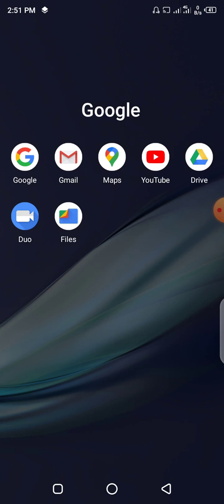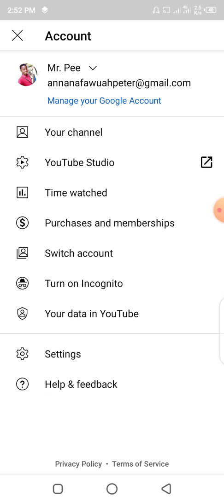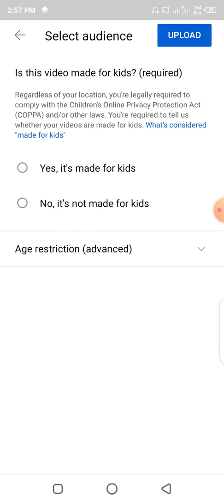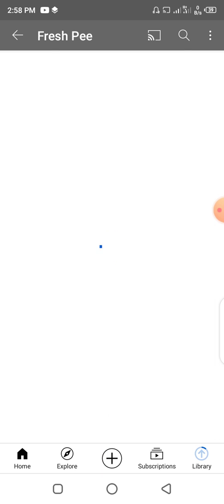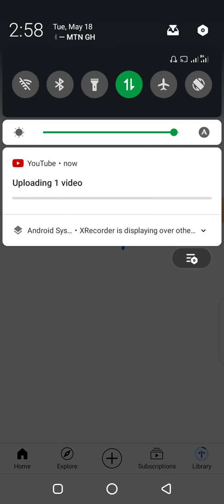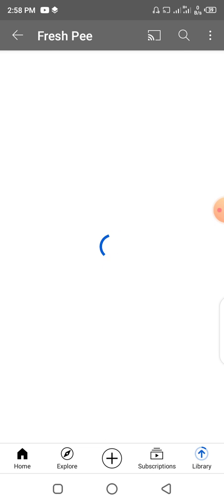How to create a YouTube channel using your mobile phone in 2021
This video gives you a step by step tutorial on how to create a YouTube channel using your mobile phone.
You will be taught the requirements that you need before starting the channel and other important things.